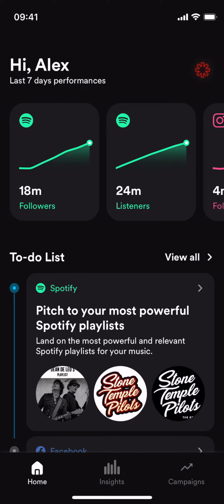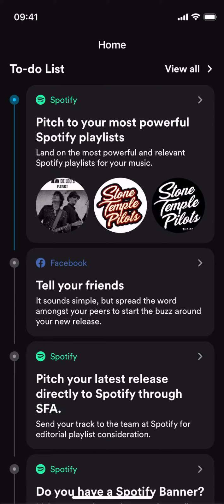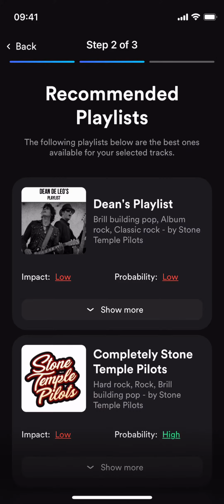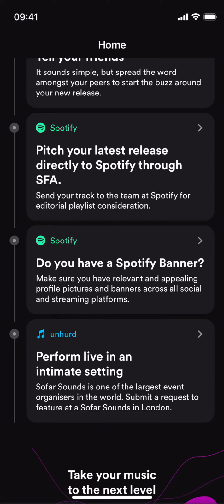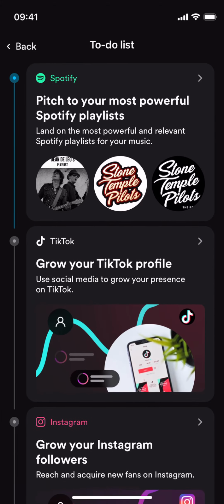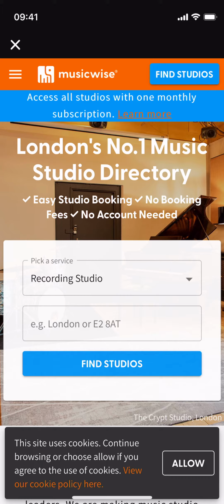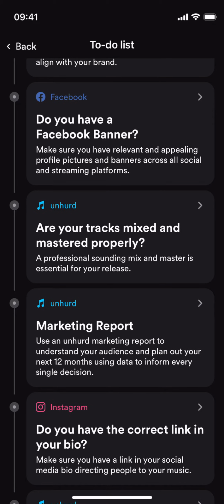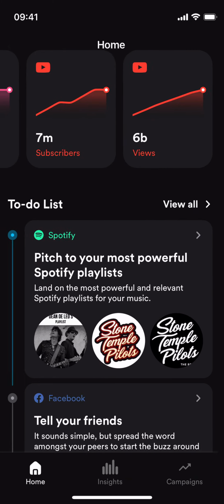unhurd App - Dashboard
Here's an overview of the unhurd Dashboard. Alex Brees, CEO & Founder of unhurd gives you a quick overview of the Dashboard and how to use it to complete a full, data driven release cycle.